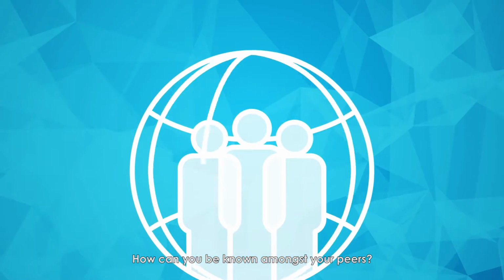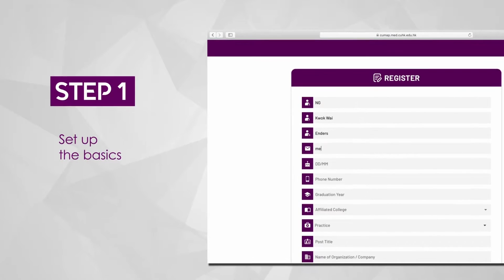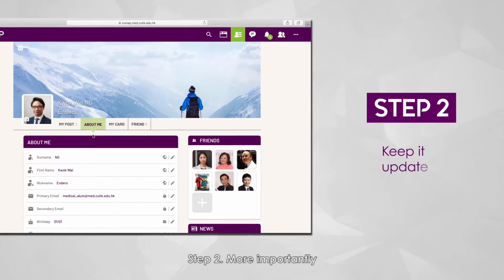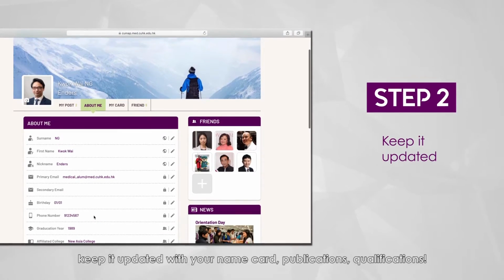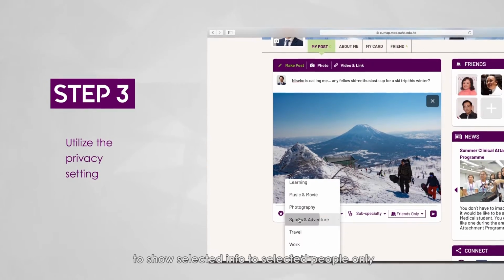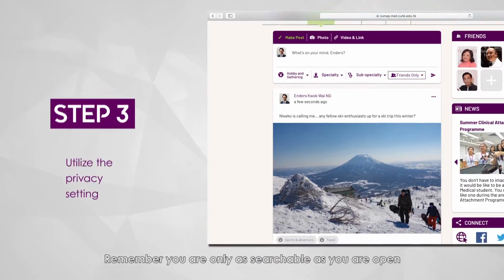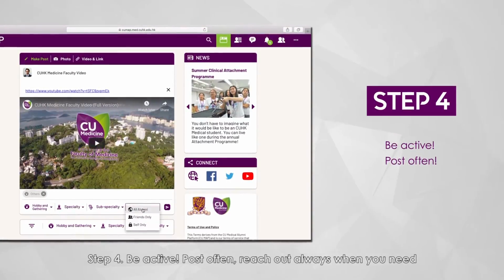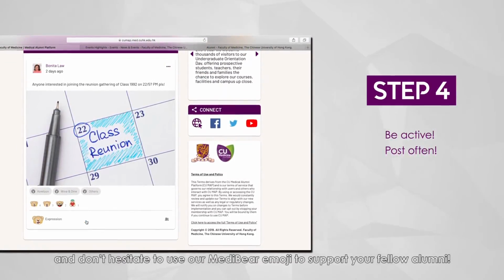CU MAP Tutorial 4: Get to know and be known amongst peers